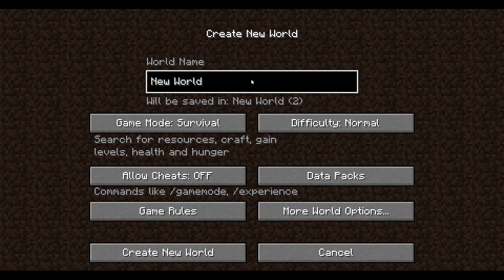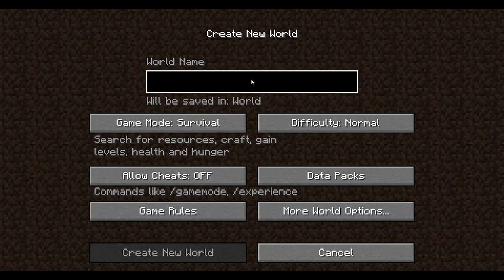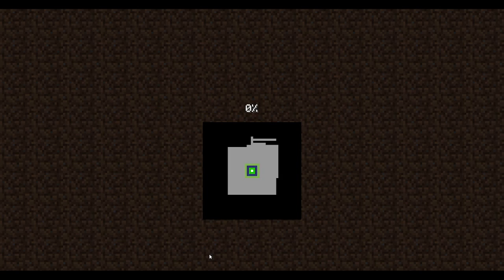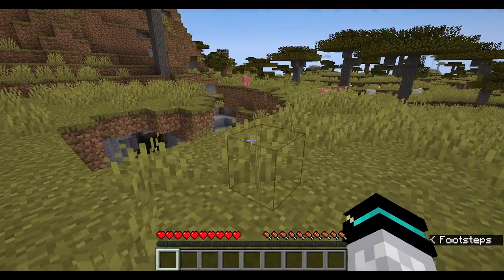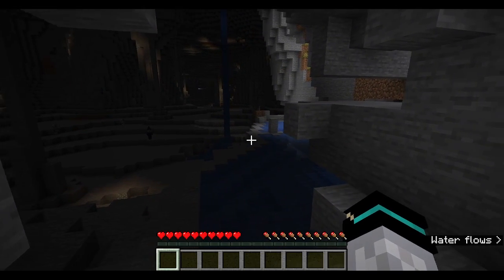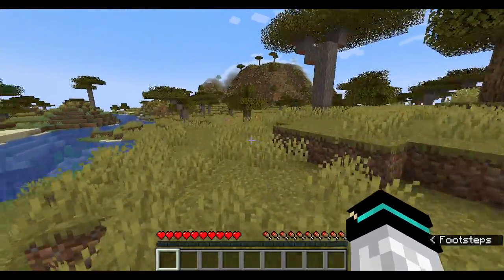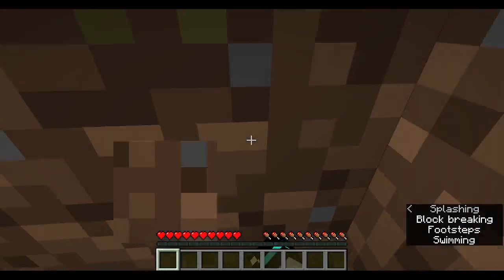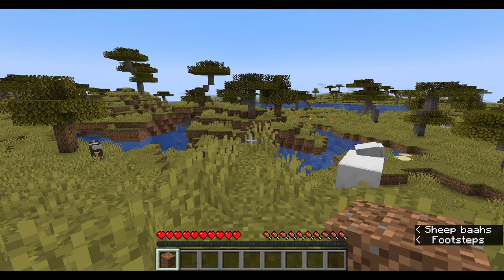MINECRAFT LET'S PLAY EPISODE 1: Getting Started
We're gonna do Minecraft on Sundays so here is episode 1